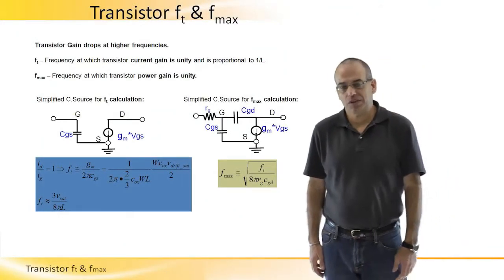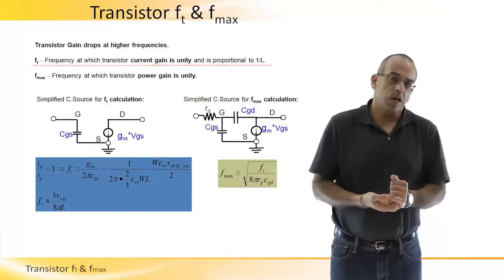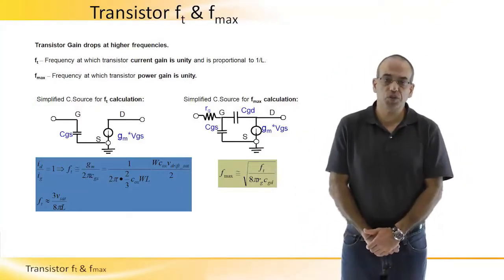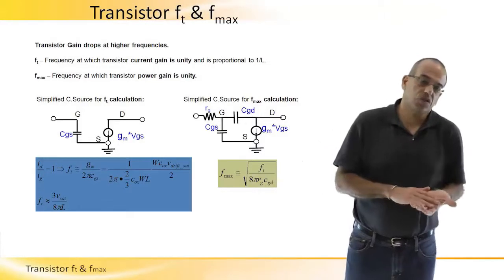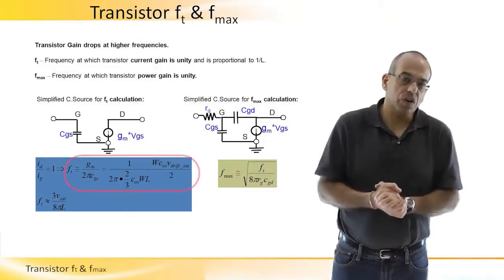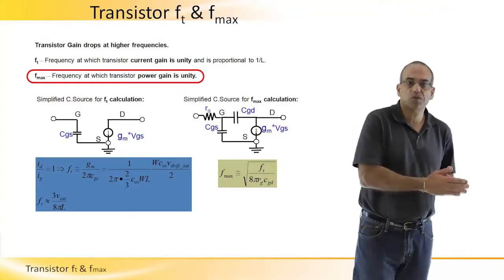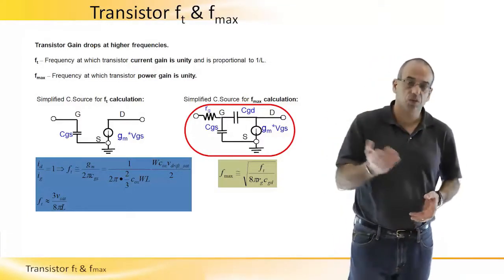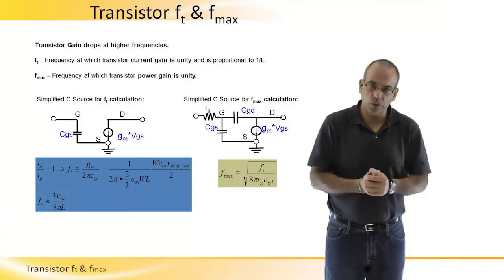Transistor ft and fmax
What are Transistor' f(t) and f(max) and how do we measure them.